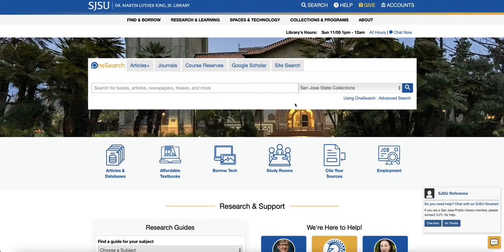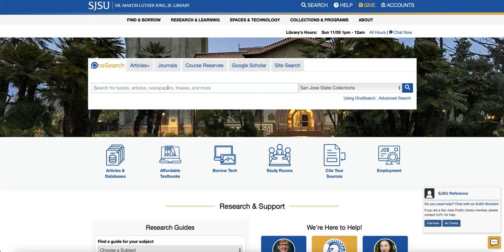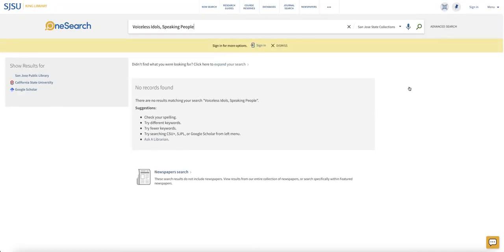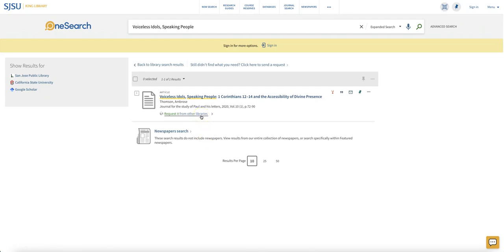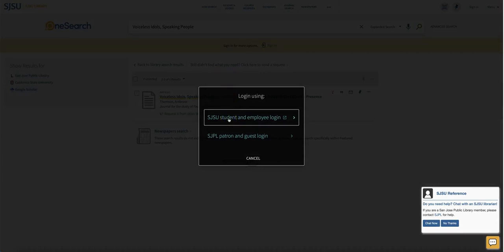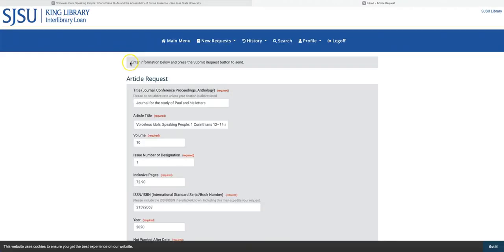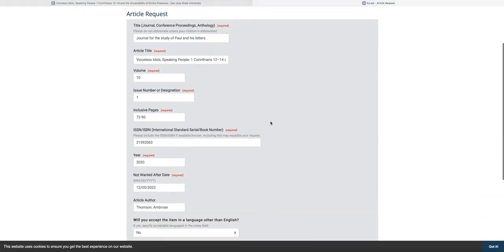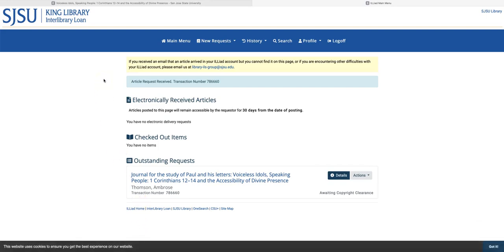OneSearch Interlibrary Loan Instruction Screencast